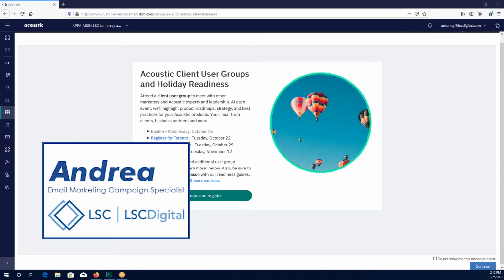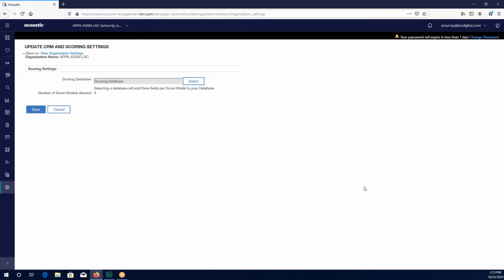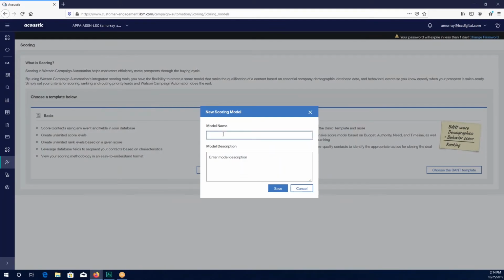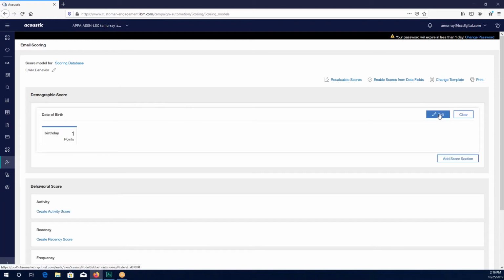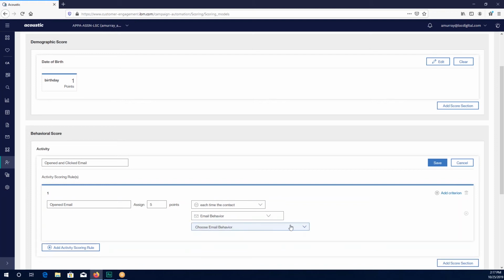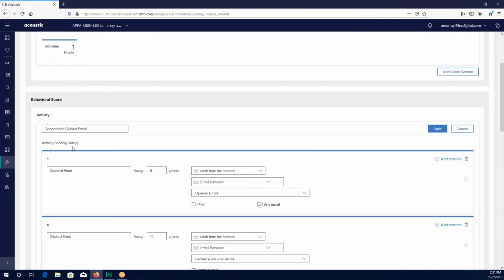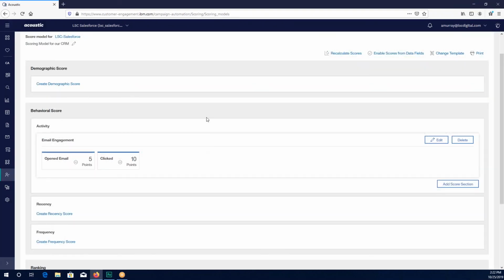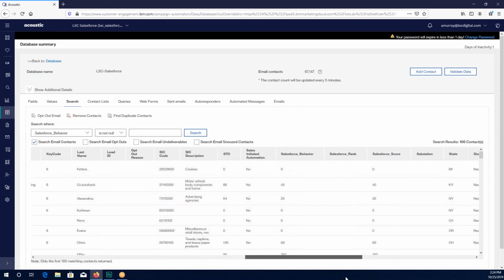How to Create Scoring Models in Acoustic Campaign (formerly IBM Campaign Automation)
Andrea is back again with another Acoustic tutorial. This time, she's creating scoring models for contacts that opened emails. The scoring model will use criteria you define to track engagement. In this example, Andrea sets up a scoring model to award email recipients who open an email 5 points. This is how to track engagement in your database in Acoustic (formerly IBM Watson Campaign Automation).